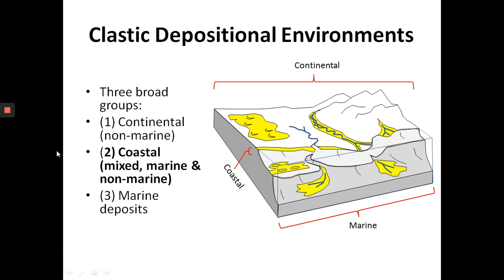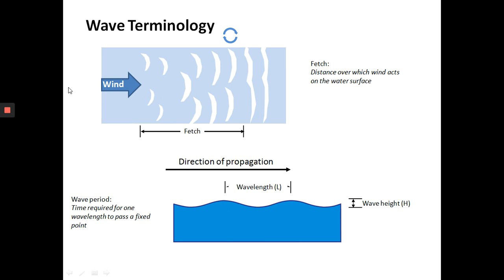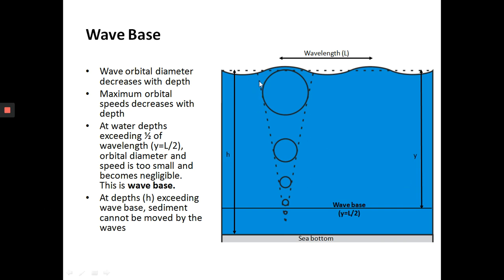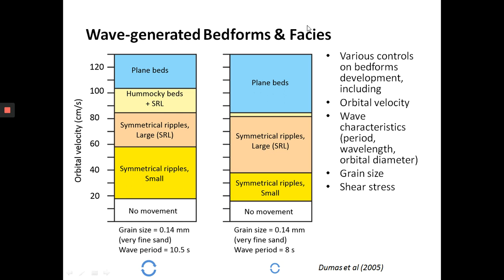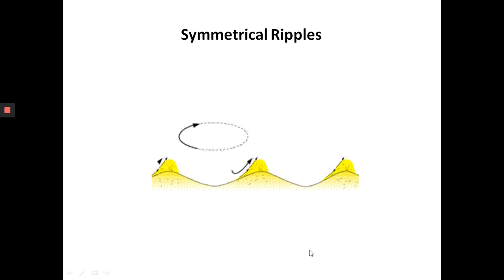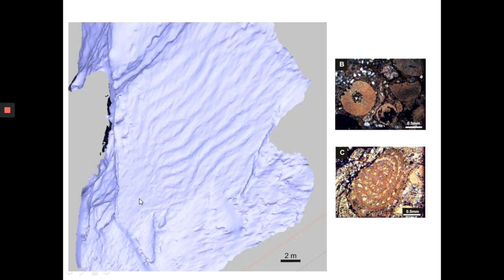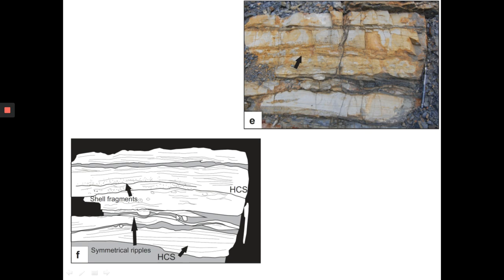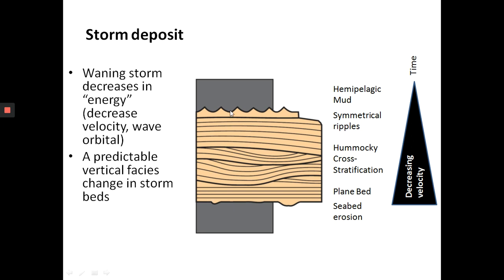Lecture 12 Part 1: Coastal Depositional Environments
Introduction, wave processes and resultant bedforms and facies. Course SIG2004 Sedimentology. Dept of Geology, University of Malaya